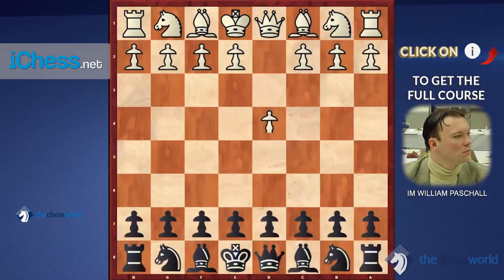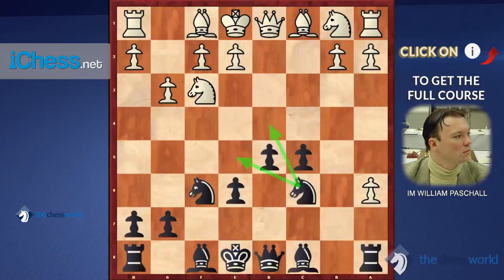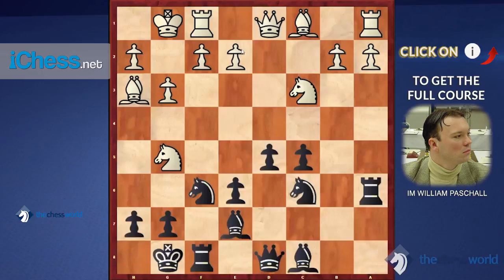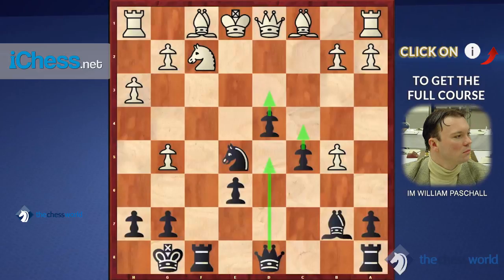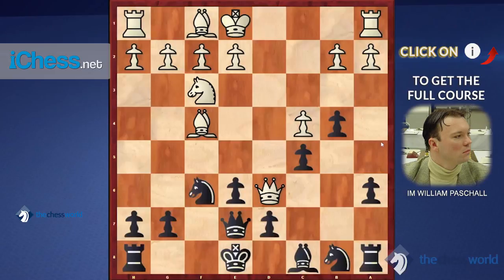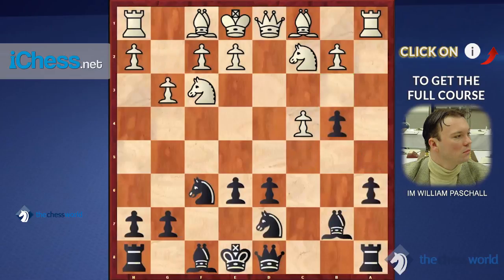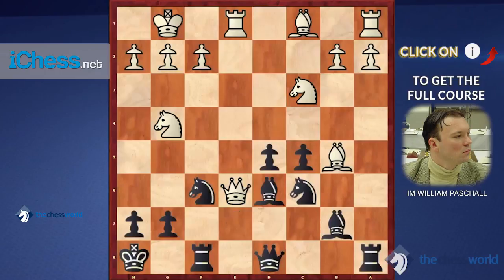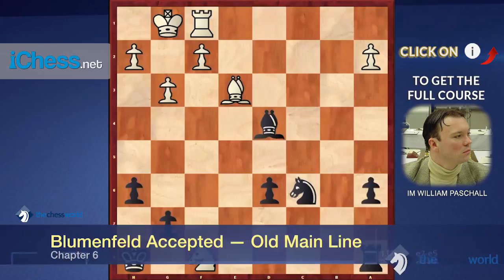The Blumenfeld Gambit 📖 Best Chess Openings - IM William Paschall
Want a chess opening that fights for the initiative right from the start? 🤔 The Blumenfeld Gambit is perfect for club and tournament players against 1. d4. Learn how to play this opening confidently, with IM Paschall's full course.

The Blumenfeld Gambit is a chess opening that begins with the moves 1. d4 Nf6 2. c4 e6 3. Nf3 c5 4. d5 b5, although there are around 30 different move orders that can reach the same position. Black immediately plays for the initiative in the game, looking for a win.

It is a rich opening with a history spanning over one hundred years, named after the Russian master Benjamin Blumenfeld. It was later played by Alexander Alekhine.

This “defense” is closely related to other openings which have been extremely popular in modern times, including the Benko Gambit and the sharp Benoni.

The battle for the center begins immediately, and is a fierce fight! It's an ideal opening for club and tournament players because if the opponent isn't familiar enough with it, they can easily go wrong and fall to a crushing defeat.

In the Blumenfeld Gambit, Black sacrifices a pawn to establish an imposing center with pawns on c5, d5 and e6. The natural development of the bishops to b7 and d6, combined with the half-open f-file for a rook, tend to facilitate Black's play on the kingside.

White, on the other hand, will typically look to counter in the center by playing e4 at some point, while his additional queenside pawn also offers him some initiative on that side of the board.

In this video, IM William Paschall takes a look at the Benko-like opening, and, in particular, he focuses on the traditional main line in the accepted variation, as well as some sidelines.

With the Blumenfeld Gambit, you will always be one step ahead of your competition. While your opponent stares at the board trying to figure out the next logical move, you will already know the winning sequence and correct plans, paired with flawless execution.

You can just relax and enjoy the game… It is a much better position to be in! It not just takes the stress out of your game. This opening preparation gives you an instant confidence booster.

► Come check out the iChess.net shop, we have the world’s largest collection of chess videos and chess courses